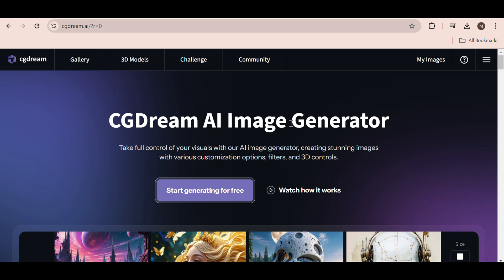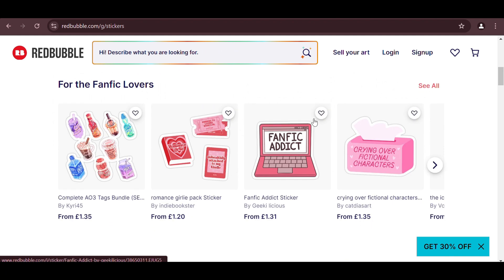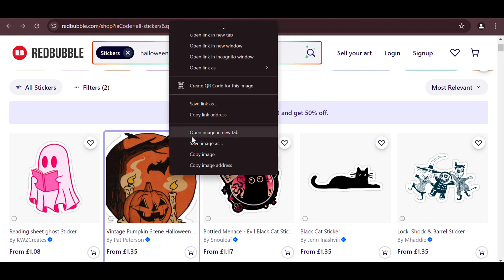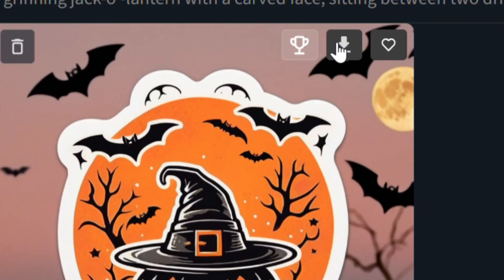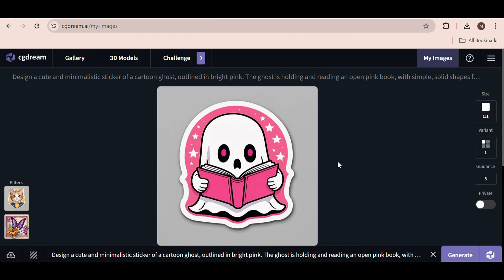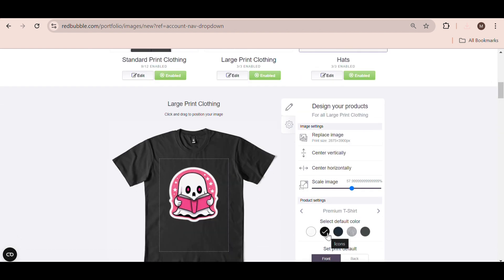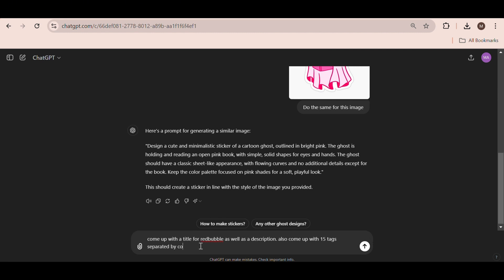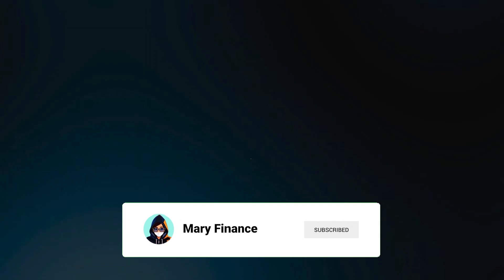How to Make More SALES on Redbubble With This AI Website (Generating Stickers)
Learn how to quickly create and upload Halloween stickers to Redbubble using CGDream AI Image Generator! In this video, I'll guide you through the process of generating spooky sticker designs, editing prompts, and optimizing your Redbubble listings just in time for Halloween. Perfect for beginners looking to start selling seasonal stickers.

Timestamps:
0:00  Intro
0:11  Pricing
0:37 CGDream AI Image Generator
1:08  Quick Redbubble Search
1:27  Generating Images
3:30 Removing the Background for free
3:44 Generating another Image
4:50 Uploading to Redbubble
6:31 Generating Tile, Tags & Description
7:45 Handy Tip